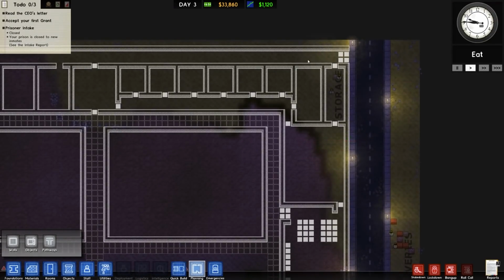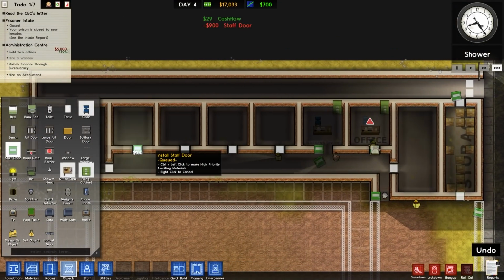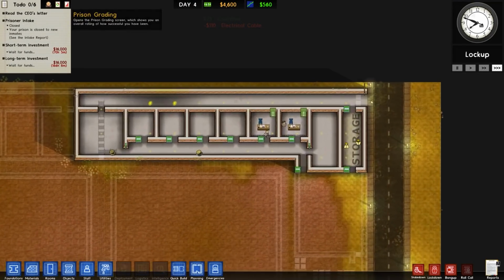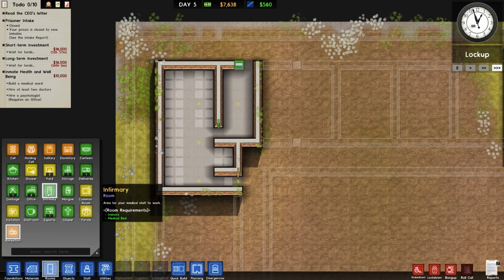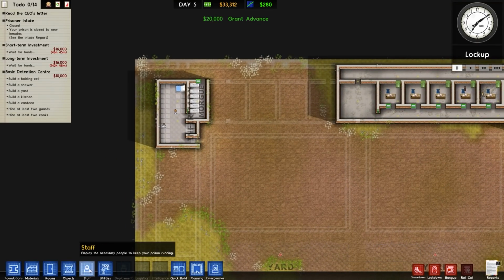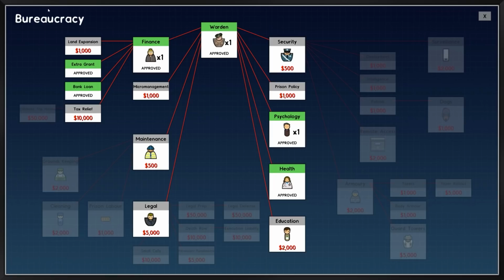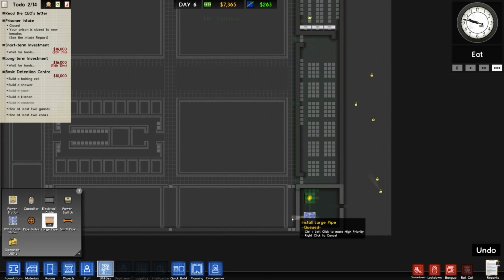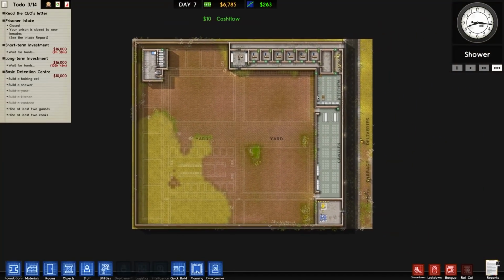Building is Dirty Business | Prison Architect #2